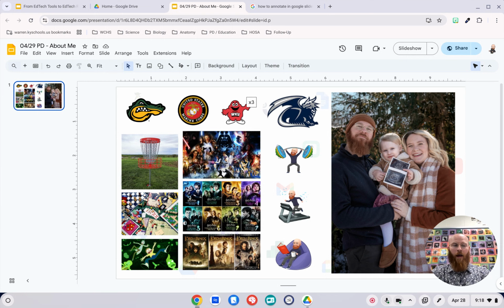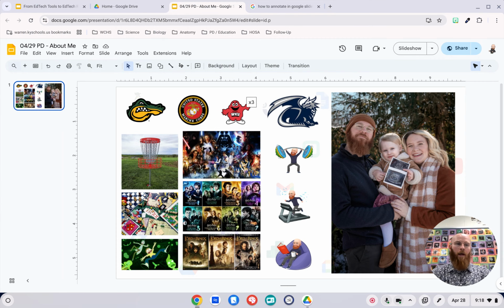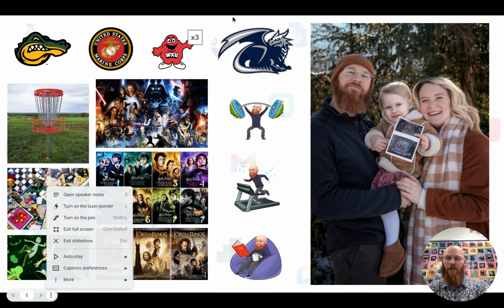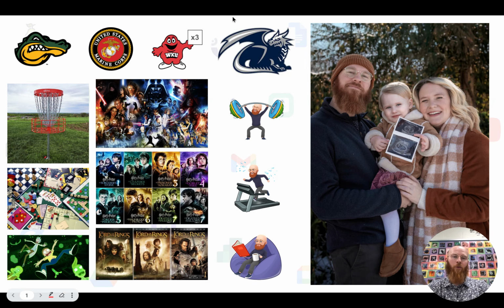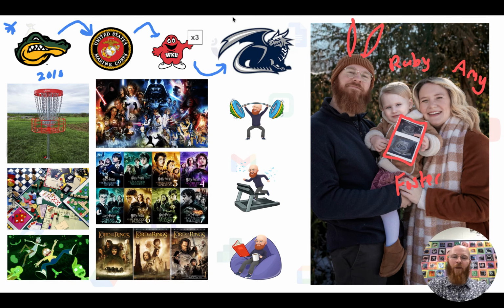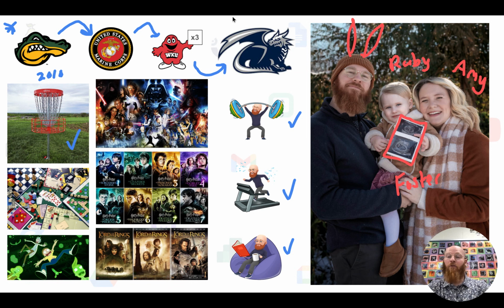04/29 PD - "About Me" Recording